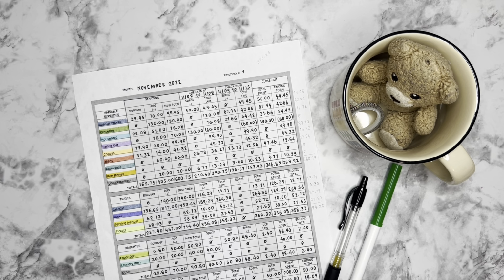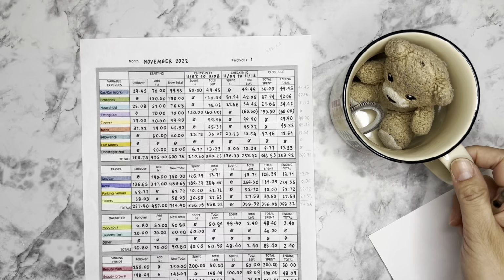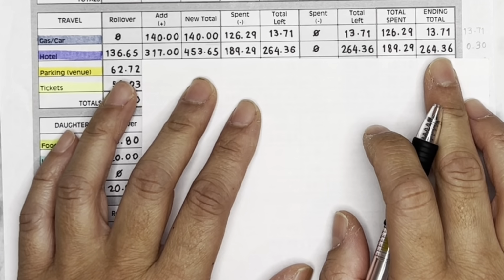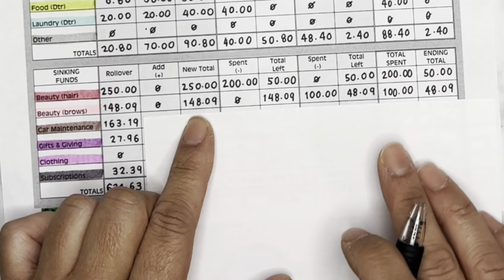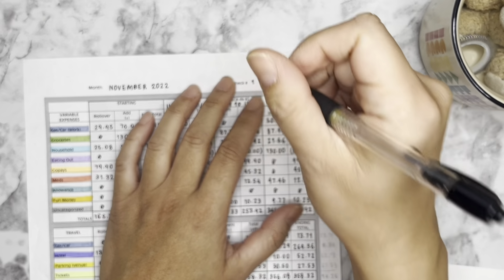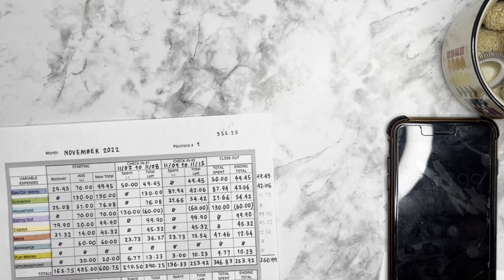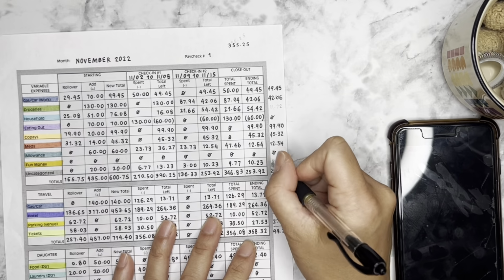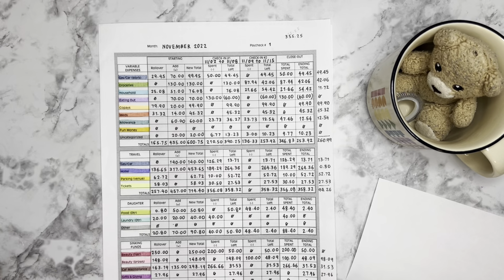November Paycheck #1 Close-Out | How I Roll Money Over Into the Next Budget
In this video I summarize my spending in my budget categories and calculate how much money I roll over to the next budget.

Hi! I’m Kristine! I’m a single mom of two adult kids, one is away at college and the other lives at home with me. On this channel, I post budgeting-related content, sprinkled with some life updates, and the occasional bullet journal content.

My goals are to get my spending under control, save up for retirement, build an emergency fund, and try to stay out of debt… all while still trying to live life! It’s a balancing act, for sure.

I truly appreciate each and every one of you!

XOXO
Kristine

If you are looking for other channels to watch and support, here are a few that I love to watch.

KB&B 400 subscriber g i v e a w a y

You are entering for the chance to win:

$25 USD (US Dollar) Etsy e-gift card

2. Participants must have a valid Gmail account that is linked to the YouTube account they are using to enter this contest.

3. Comment on this and subsequent videos until the contest ends, which is 48 hours after I post the November Paycheck #2 Close-Out. Each comment is one entry. Limited to one entry per person per video.

Rules and stuff:
1. It is free to enter to win. No purchase is necessary.

2. Participants must be 18 years of age or older.

3. This contest opens at 9:00 AM Pacific Time on November 21, 2022 with this video, November Paycheck #1 Close-Out.

4. This contest closes 48 hours after I post the November Paycheck #2 Close-Out video.

5. Only comments on videos posted starting November 21,2022 count as entries, until the November Paycheck #2 Close-Out video.

6. The winner will be chosen at random.

7. The winner will be announced in a subsequent video. KB&B will not announce the winner anywhere else but in a video that is posted on this channel.

8. The winner must contact KB&B using their valid and linked Gmail account to claim their prize. KB&B will validate that they are the account holder by emailing them back with a keyword that must then be edited into their winning comment.

9. If the winner does not respond within 48 hours of the announcement video posting, they will be disqualified and a new winner will be chosen.

10. By entering this contest, participants acknowledge that Etsy is accessible to them in their country. Participants certify that they have read and accept Etsy’s gift card policy.

11. Participants acknowledge and accept that the gift card will be issued in USD (US Dollars) and release KB&B from any issues that may arise if they are not able to use the gift card from their country.

12. Any information collected will be used by KB&B for the sole purpose of delivering the prize to the winner.

13. KB&B is solely responsible for running the contest, selecting the winner, and delivering the prize to the winner.

14. Entries that do not comply with YouTube Community Guidelines will be disqualified.

15. Void where prohibited or restricted by law.